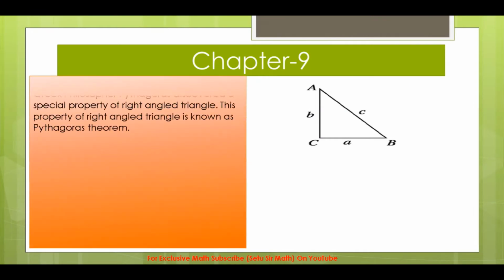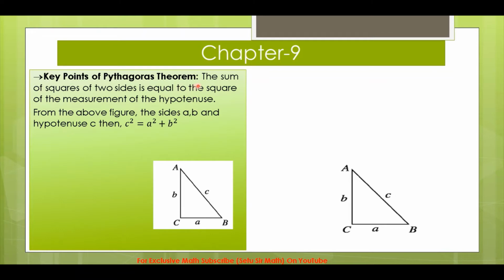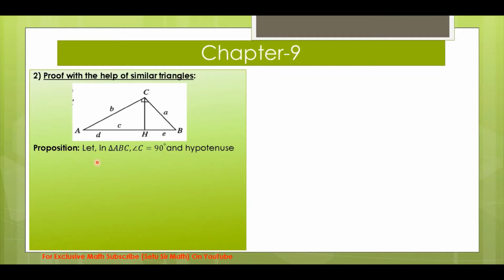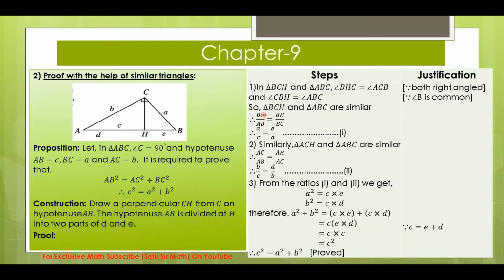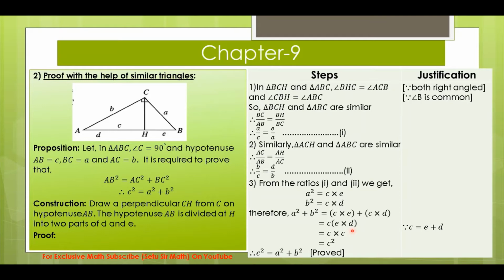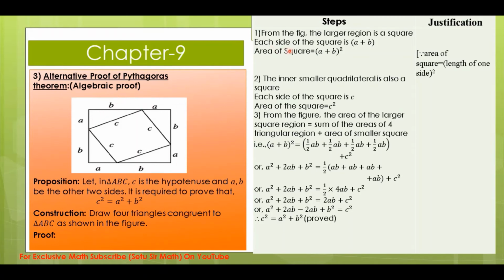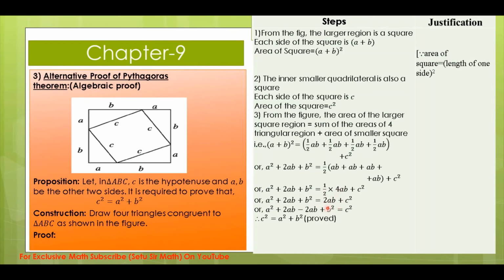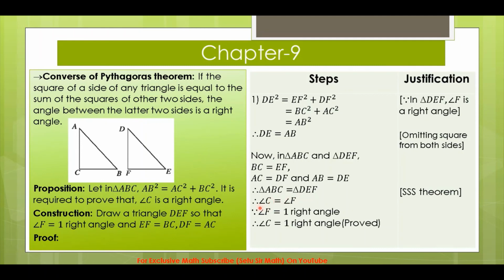Class-8 Chapter-9 (part 2)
In this video, I have discussed the proof of Pythagoras theorem with similar triangles and algebraic proof. I have also discussed the Converse of Pythagoras theorem. I have used some more steps to make you a better understanding.